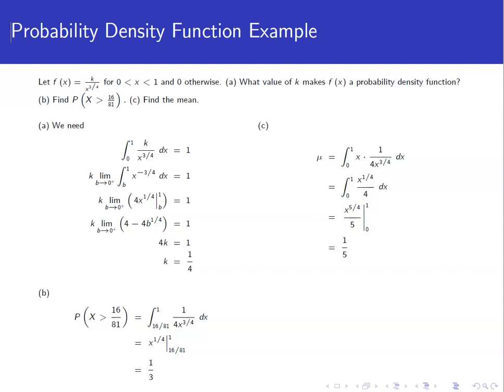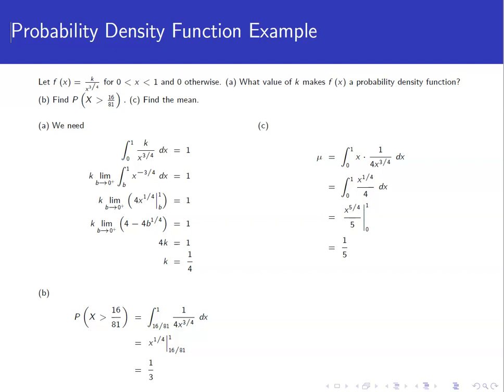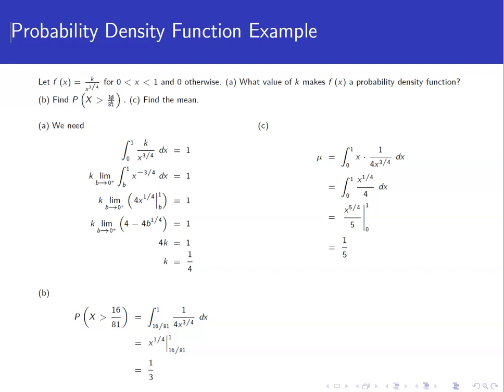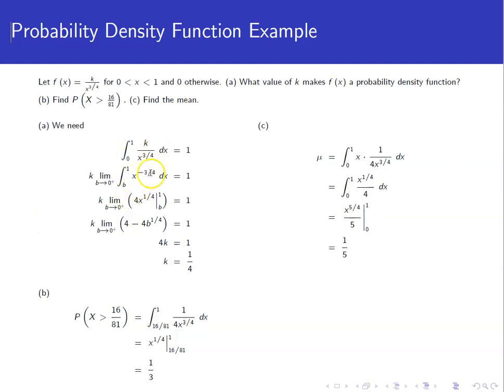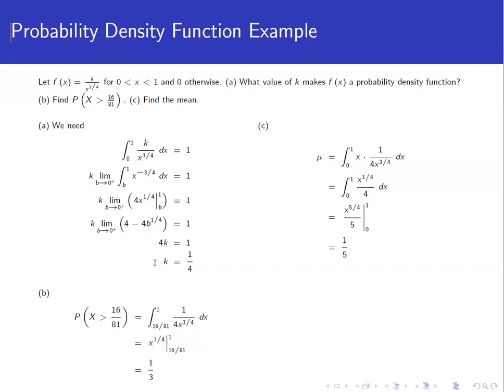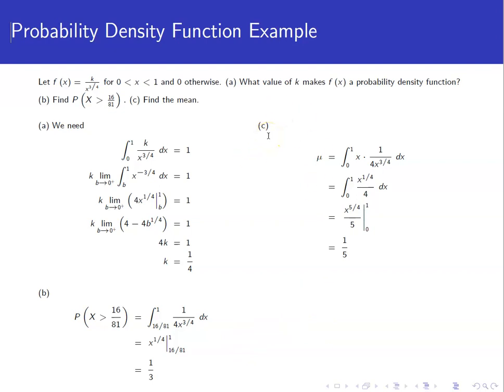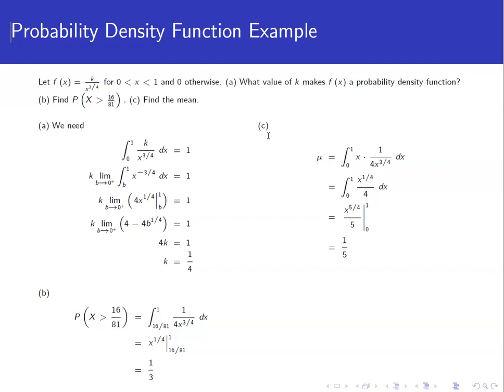Probability Density Function Example